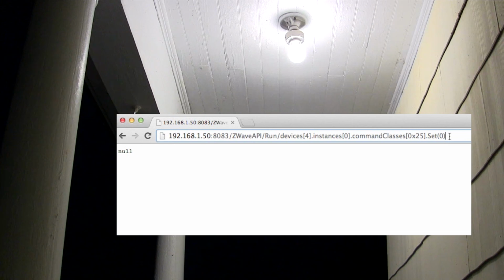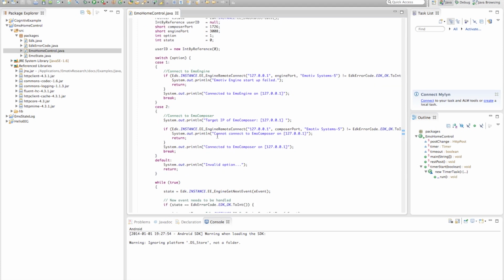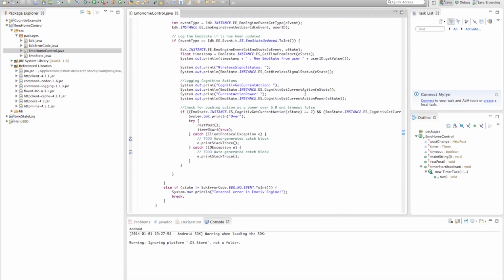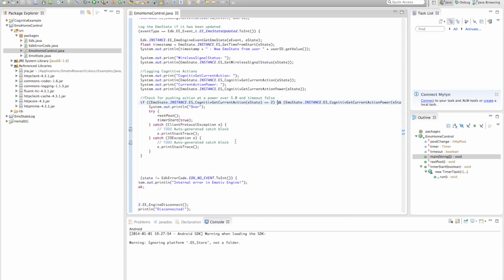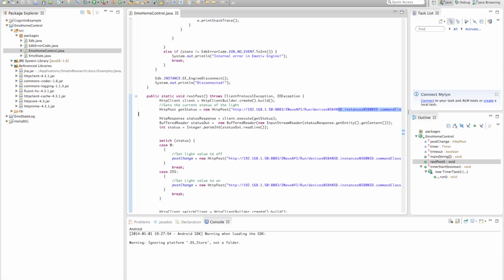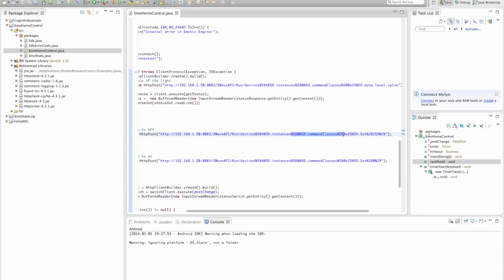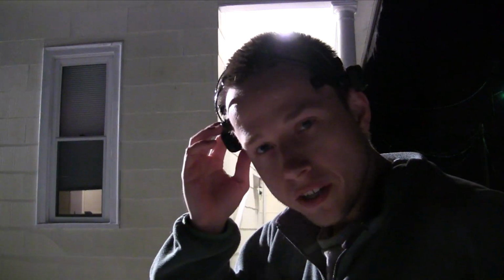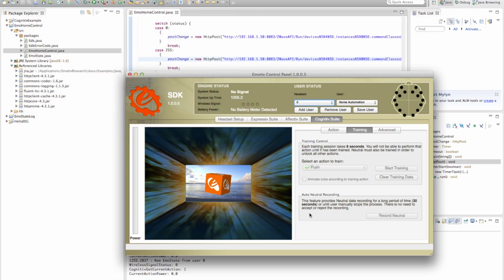Controlling Your Home Lighting With A Raspberry Pi And Your Mind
Demonstrating using the Emotiv Epoc EEG headset to control my porch light through my Rasberry Pi home automation system.

Code for the application used can be found at my Github account